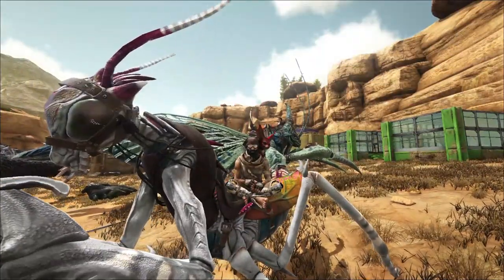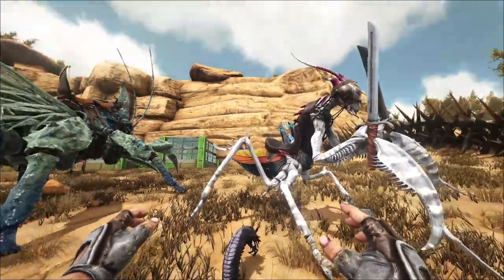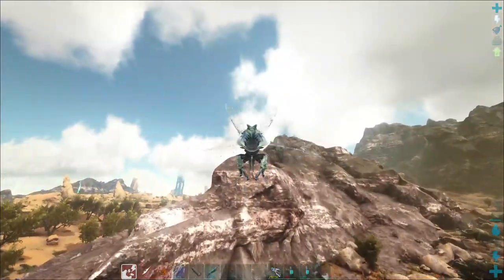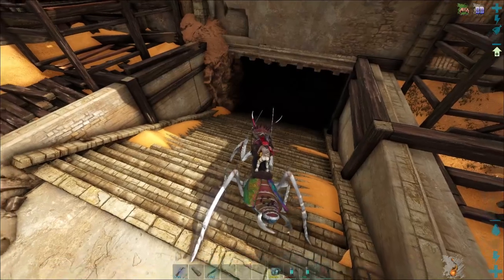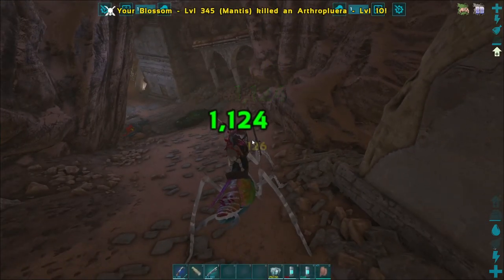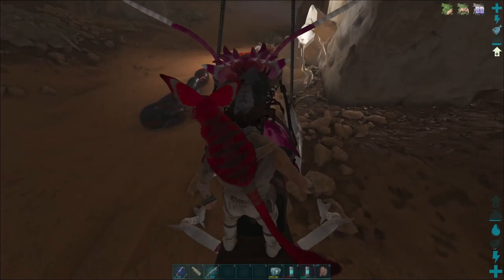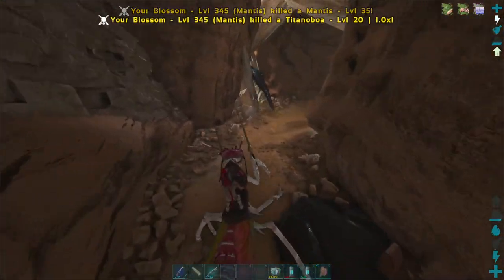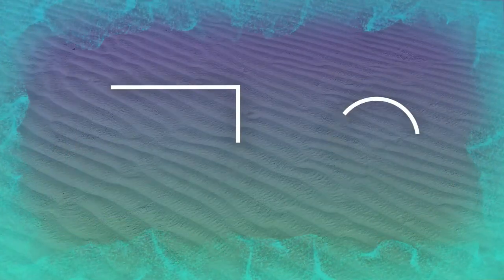My First Cave On ScorchedEarth - Ark Survival Evolved [Ep.70 Scorched Earth]